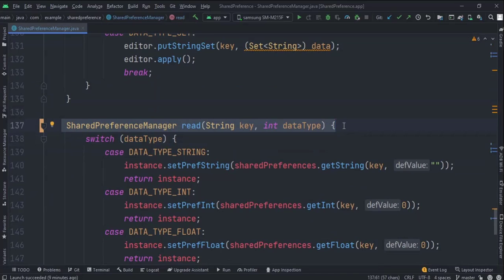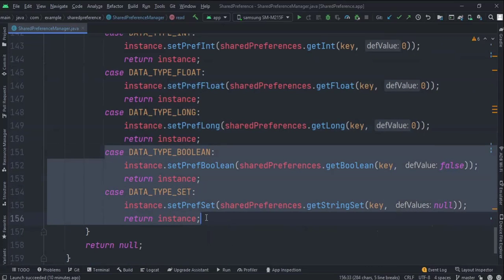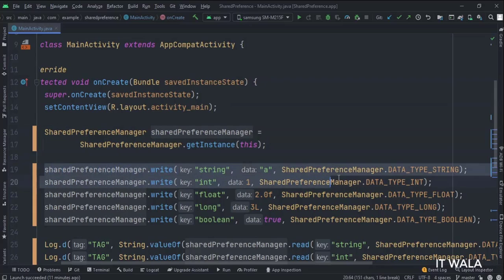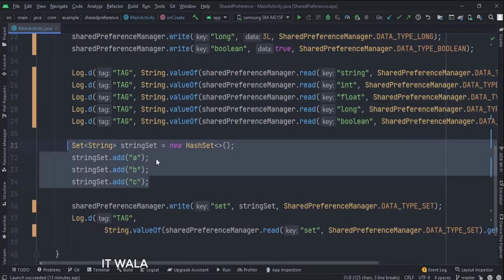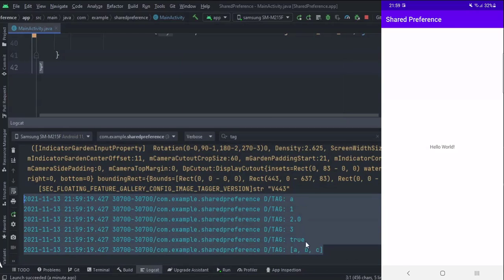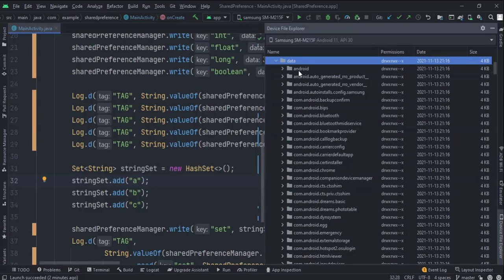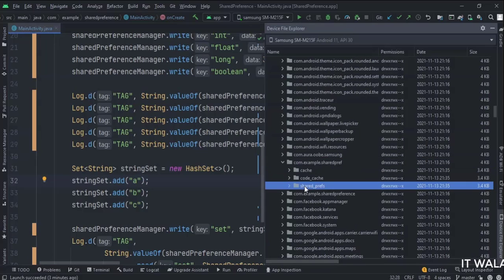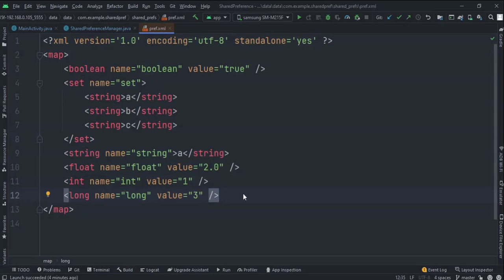ANDROID - SHARED PREFERENCES TUTORIAL IN JAVA